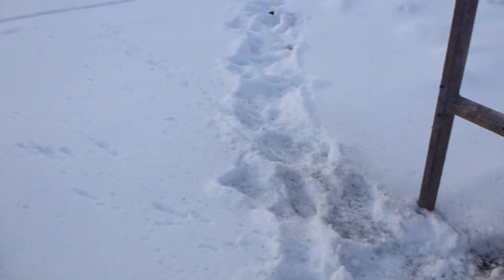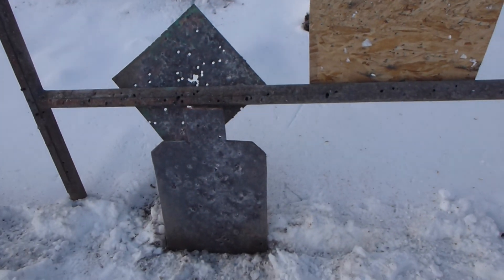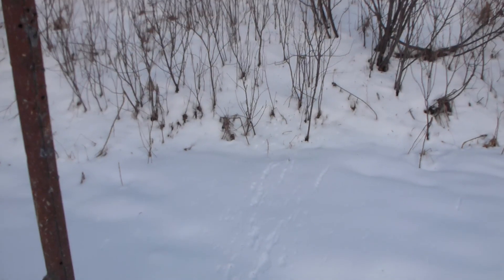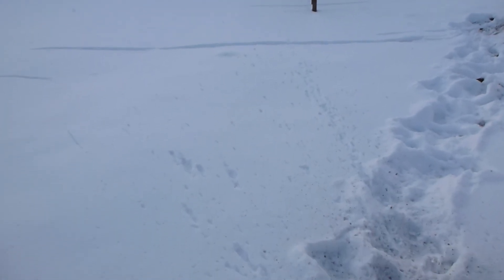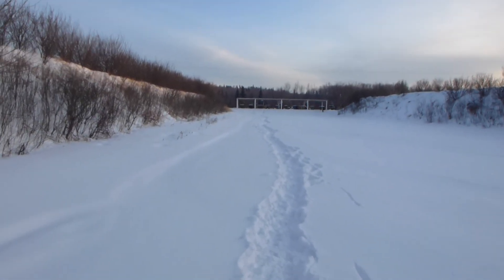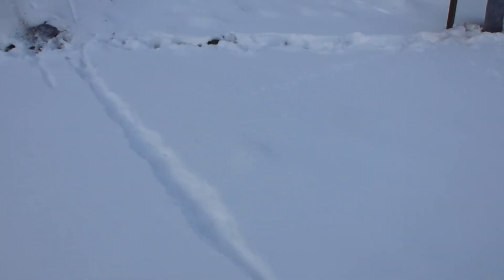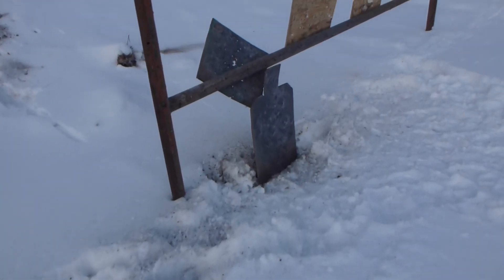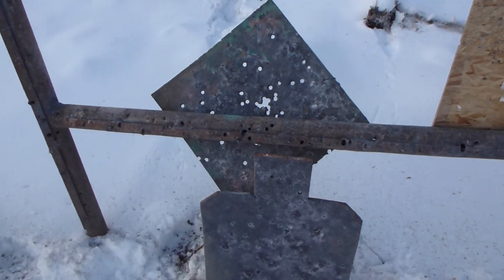Bullets on steel: splatter pattern in snow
I've often wondered just where the splattering lead goes when I shoot cast bullets at steel plates. On this day there was fresh and undisturbed snow on the range, and I got an answer to my question.

Short answer: most of it goes to the sides, but SOME lead bounces straight back at you. Don't shoot steel from too close!